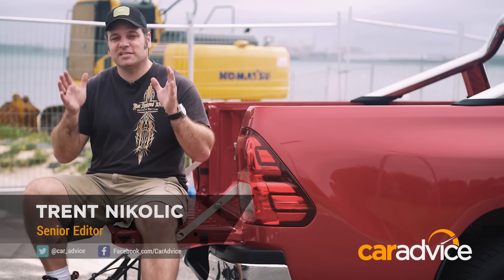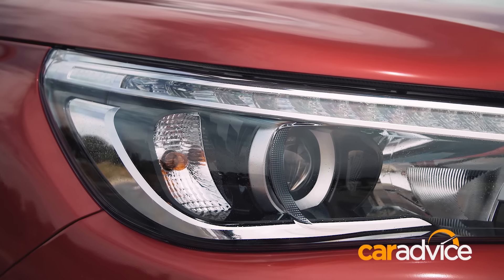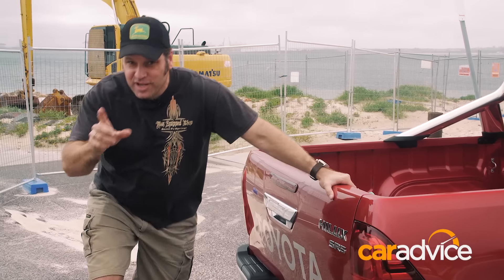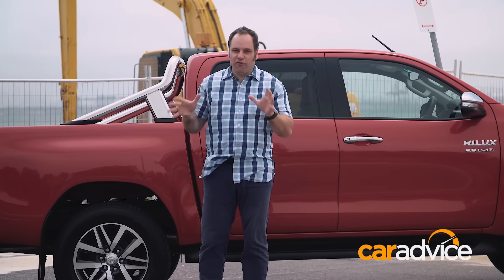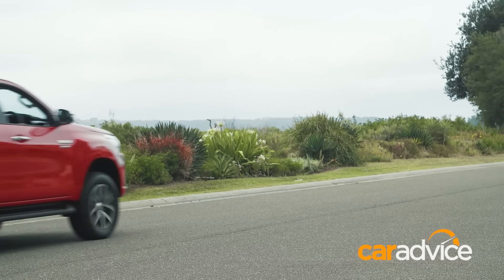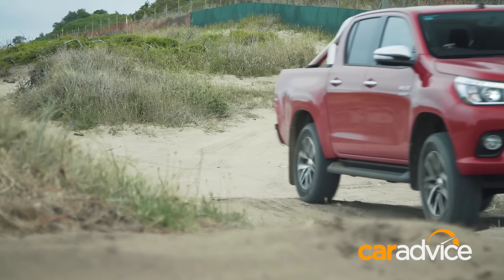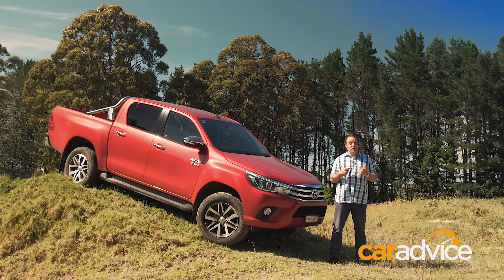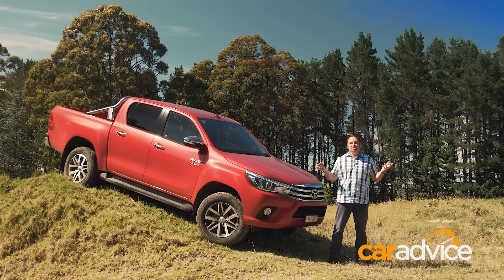2017 Toyota Hilux SR5 review | CarAdvice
We know the 2016 Toyota HiLux SR5 isn’t the best dual cab in the class, because we’ve tested it against the competition not long after its initial release.

We know the styling of the all-new model polarises people – even strident Toyota fans most of whom reckon the front end especially has been beaten with the ugly stick.

We also know that the unladen ride leaves a lot to be desired – and keeps chiropractors around the country as busy as a one-legged man in an arse-kicking competition.